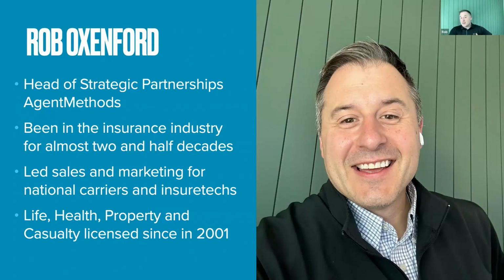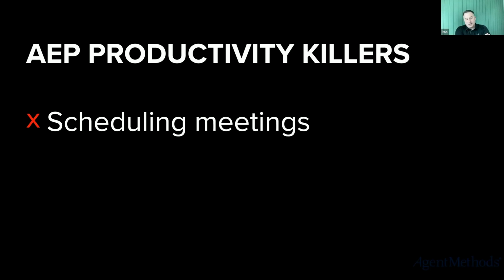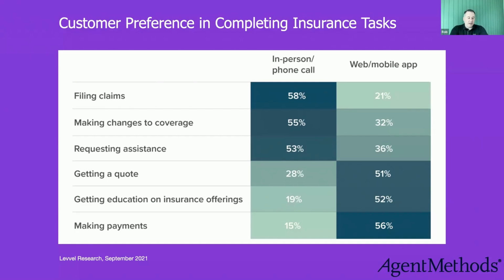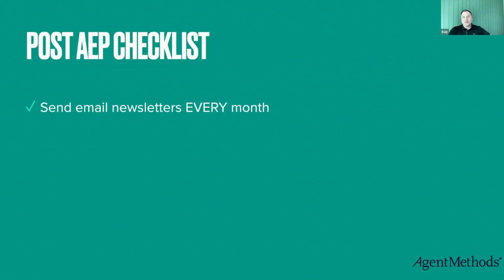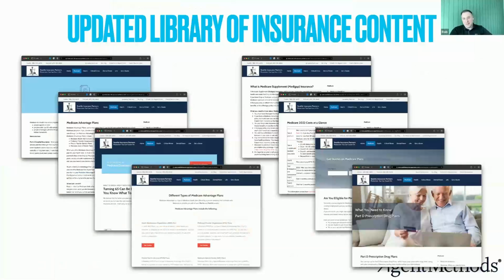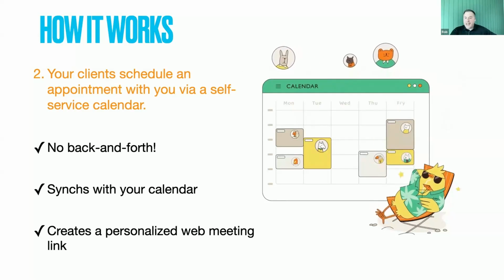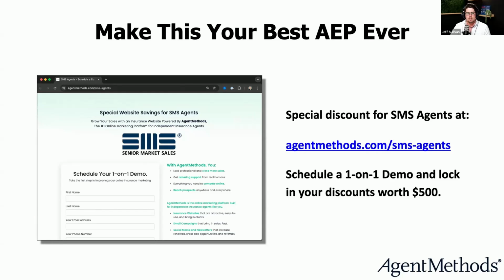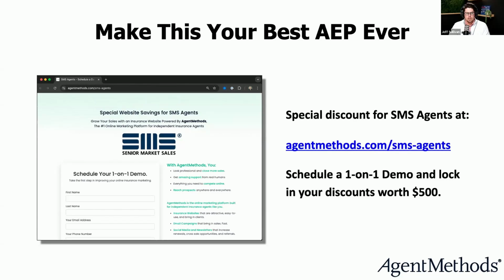Use Automation Before, During, and After AEP to Make More Sales Webinar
The Annual Enrollment Period (AEP) is just around the corner and it’s never too soon to start preparing! Using the right tools can save you time and energy so you can boost your sales before, during, and after AEP.

Enhancing the customer experience will help drive retention and increase cross-sales opportunities. By implementing automated systems, you can streamline sales and serve your clients better.

• Steps you can take now to make sure you are ready
• Provide a better experience for your customers during AEP
• Automate scheduling to free up time to help more people
• Increase retention and unlock cross-sales after AEP

About Us:
Senior Market Sales® (SMS) is a full-service insurance marketing organization (IMO) dedicated to helping independent insurance agents leverage time, make more money and put their business in a position of distinction.